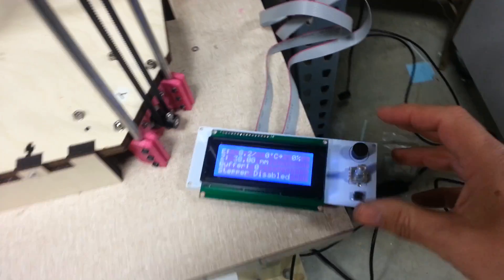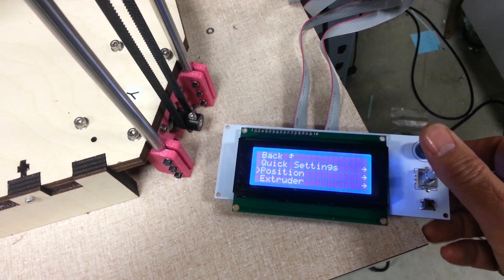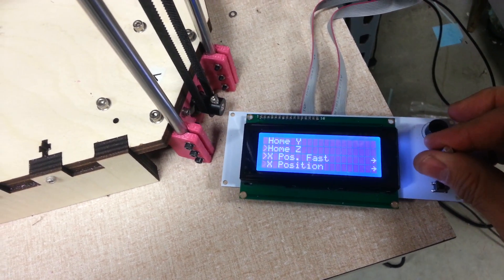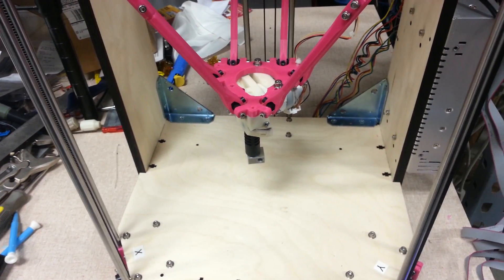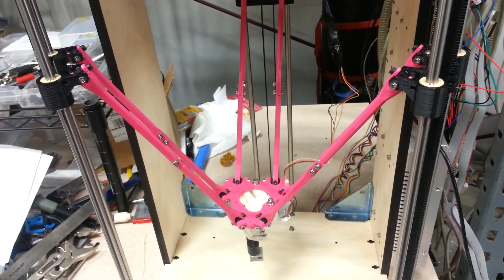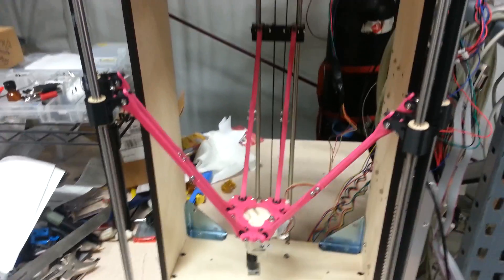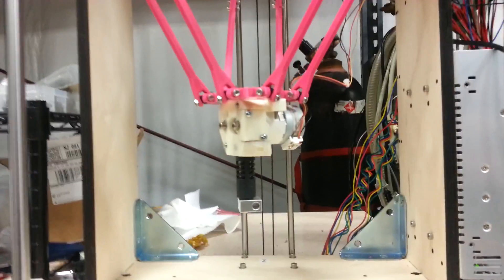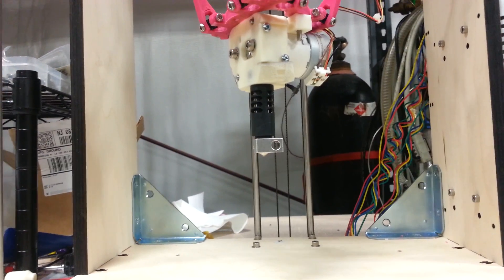New 3D Printer First Motion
New Rostock Delta 3D printer I'm building.
It's ALIVE!!!
The Black, White, and Pink bits were printed on my first smaller printer.
This one will be able to print things 6 times bigger, by volume.